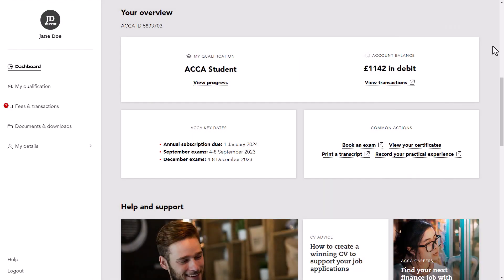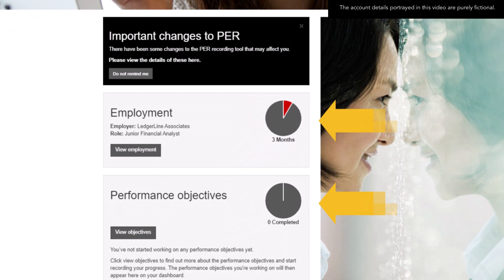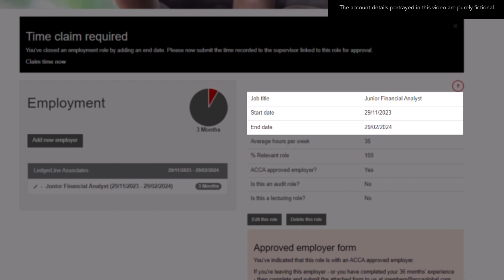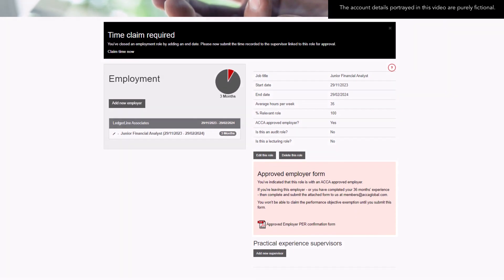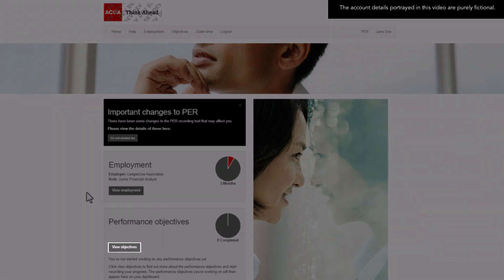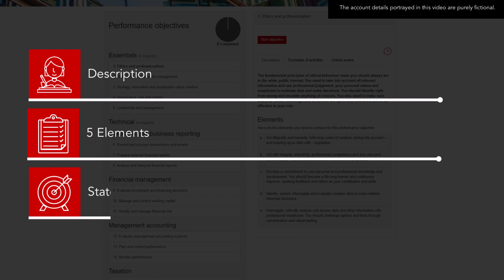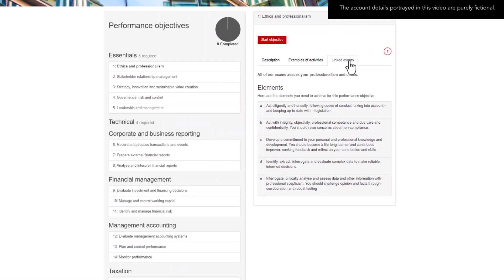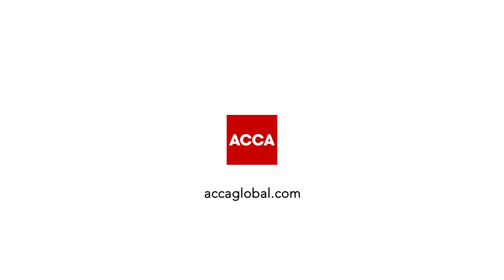PER recording tool overview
This video shows what the PER recording tool looks like including the screens you will interact with to record your employment, your time and your performance objectives. It also highlights the strict liability clauses as well as the help and guidance available within the tool itself.